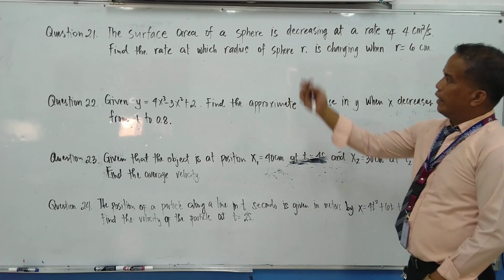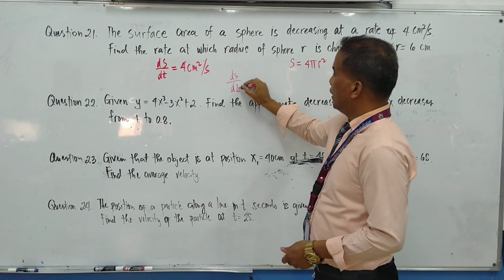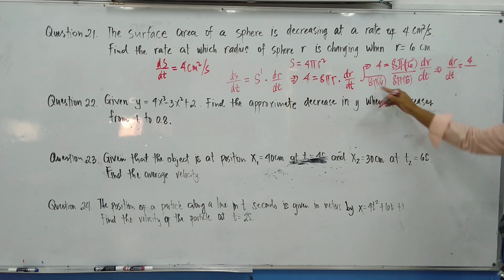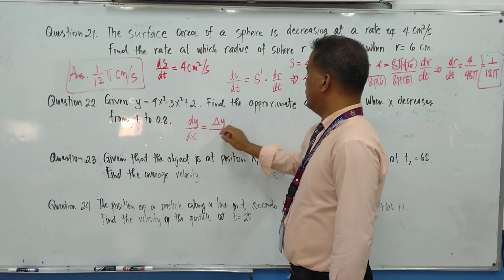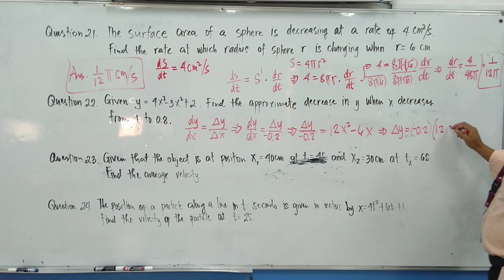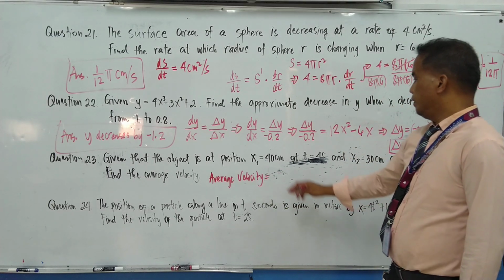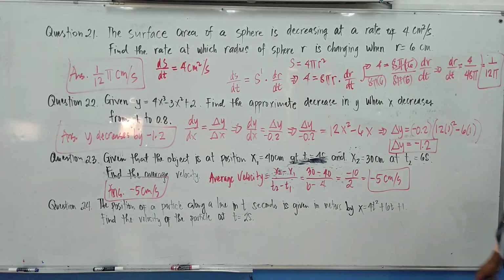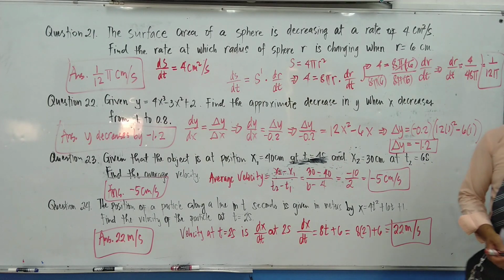General Math Review ( Day 9) Questions # 21,22,23,&24